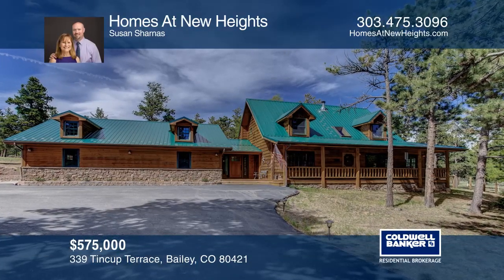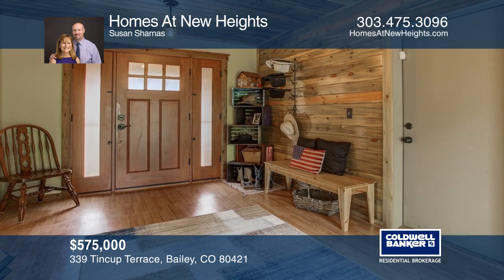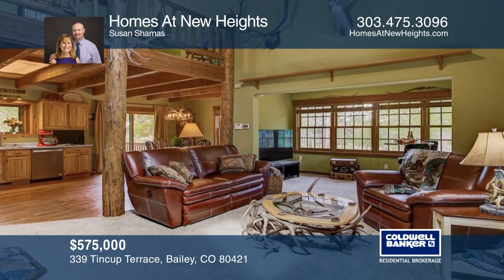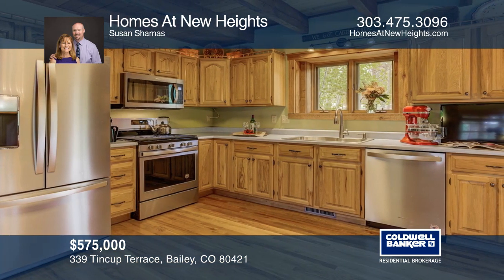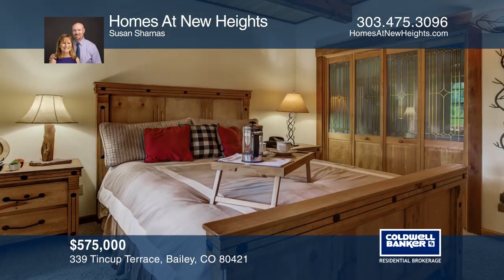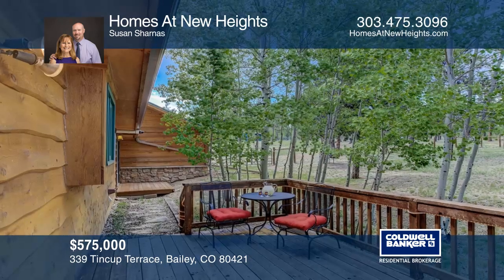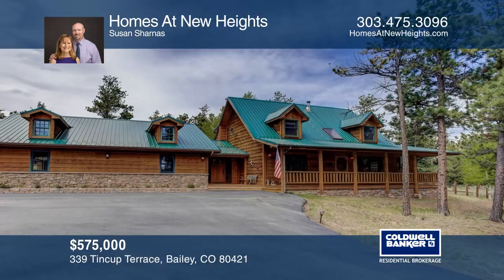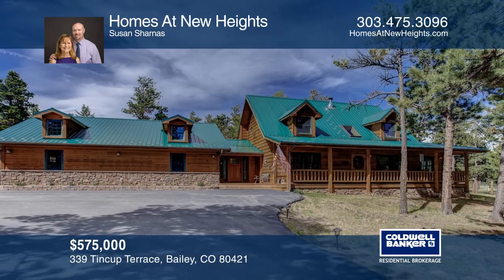Susan Sharnas presents 339 Tincup Terrace Bailey, CO | ColdwellBankerHomes.com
339 Tincup Terrace, Bailey, CO

Dream no more, this is the home and land you have been searching for. Classic mountain lodge style home complete with a covered front porch, metal roof and log accents. An open concept with a soaring great room, hardwood floors and stainless steel appliances. There are two bedrooms and a terrific fl